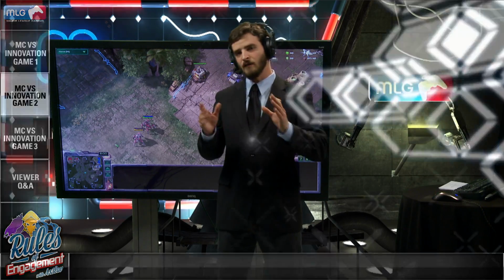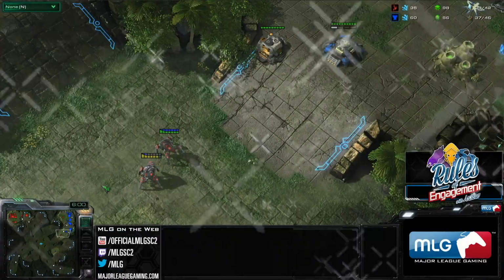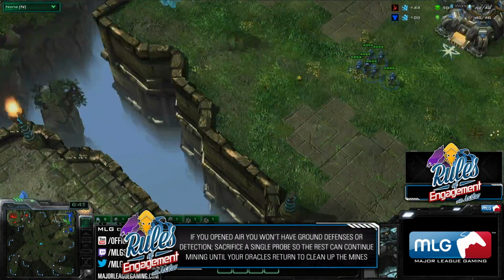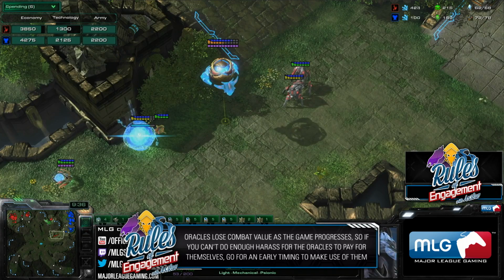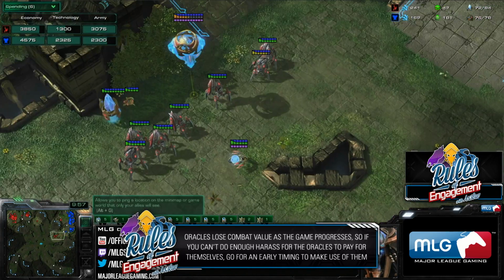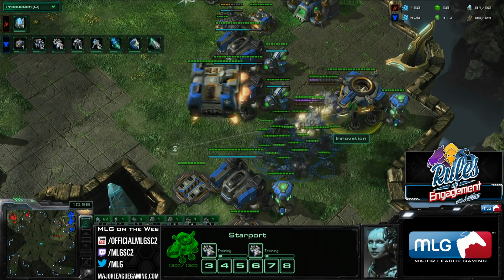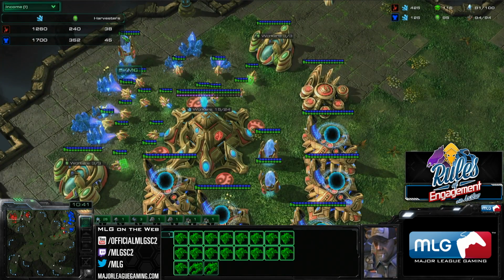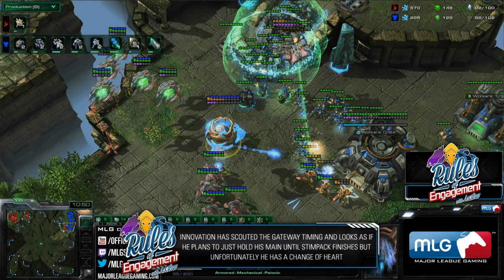MC vs Innovation - RoE 60 - Part 2